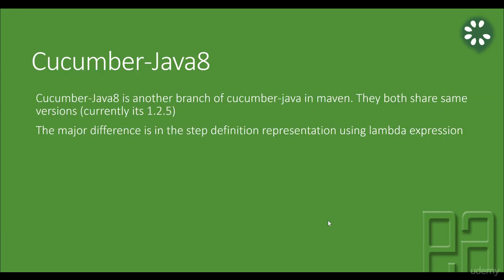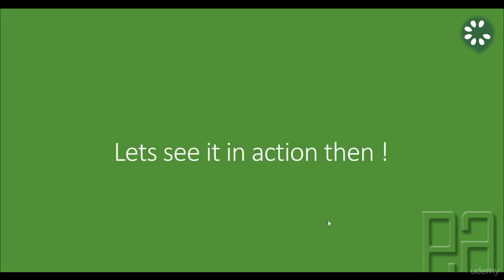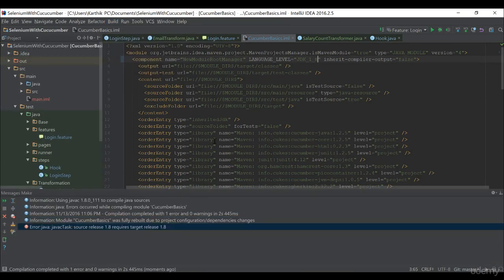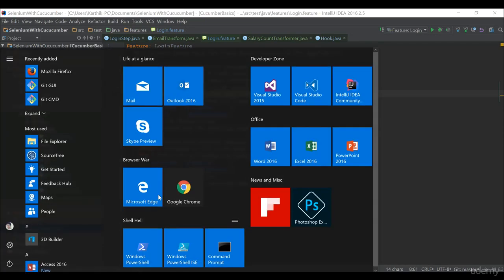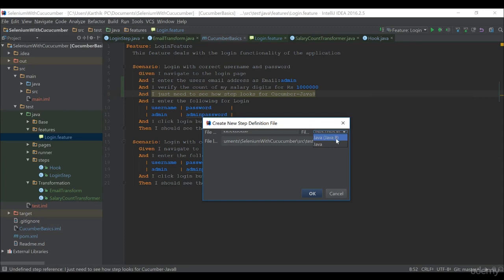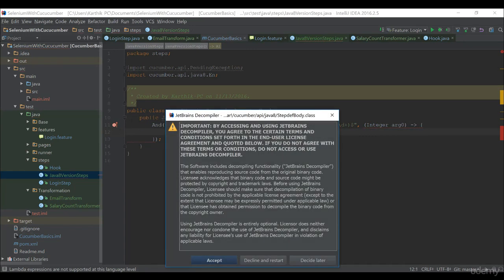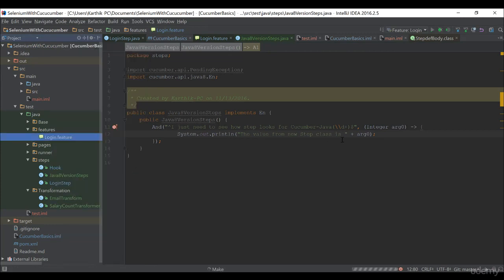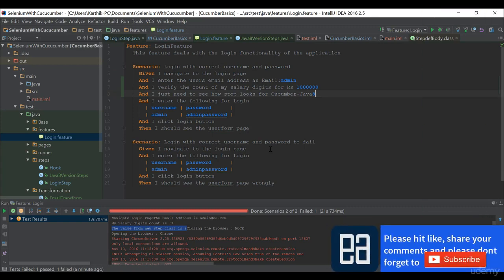Selenium Cucumber Java BDD Framework 1 2021- Cucumber Selenium Tutorial-LEC #12